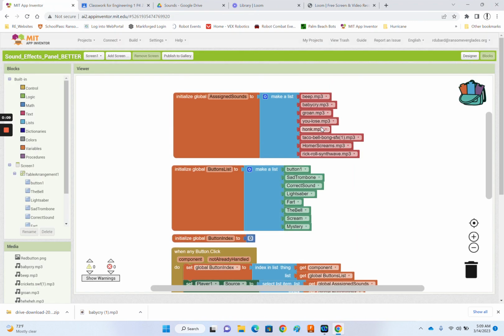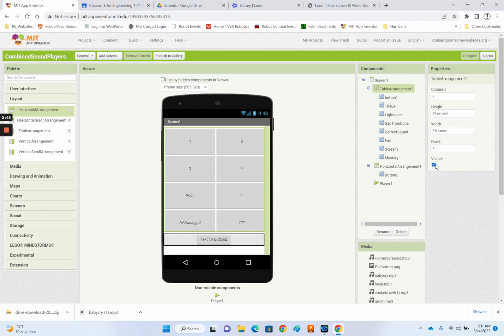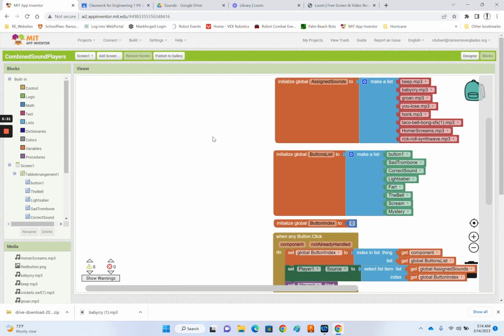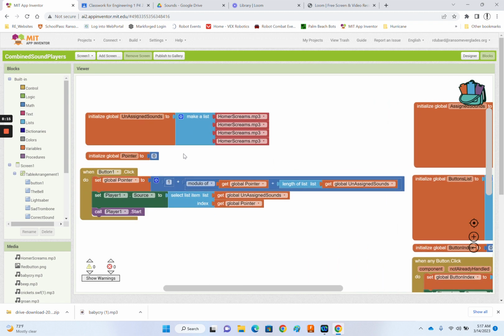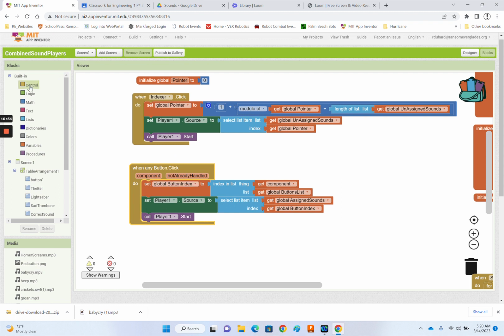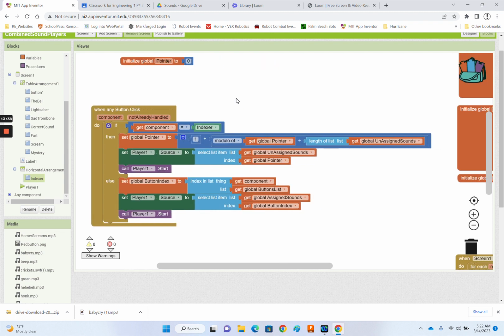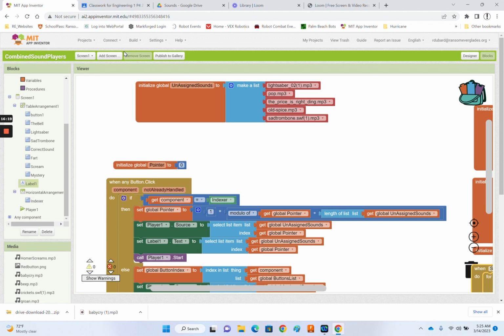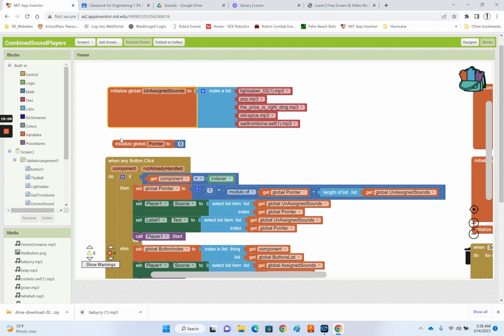Putting code from one program into the other backpack!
FINALLY, we put the two programs into one!!  They don't interact really, but the do work in the same screen.